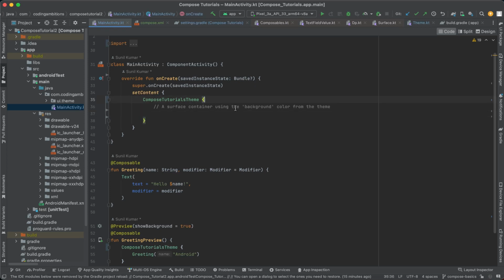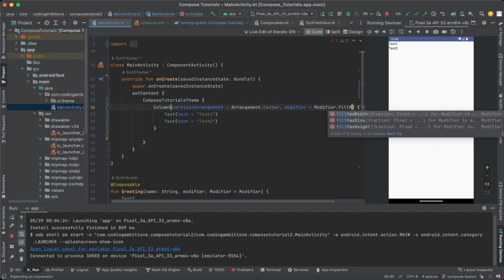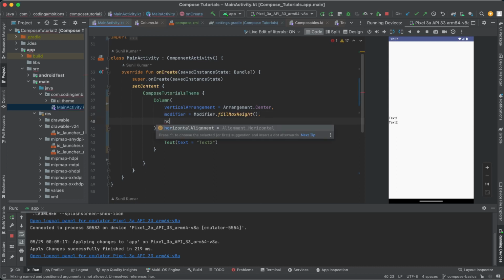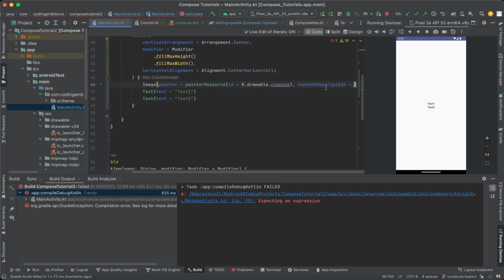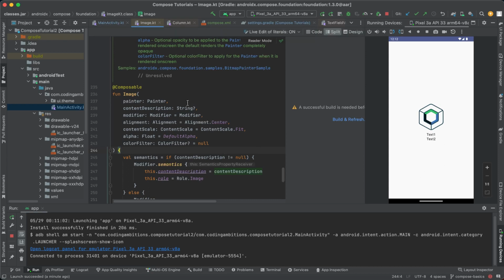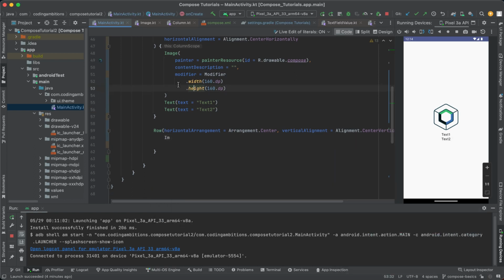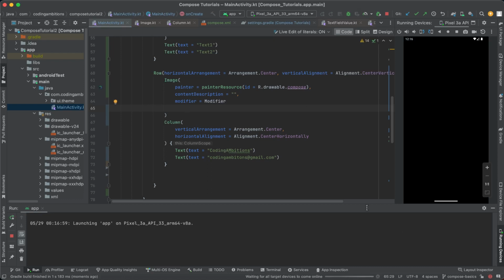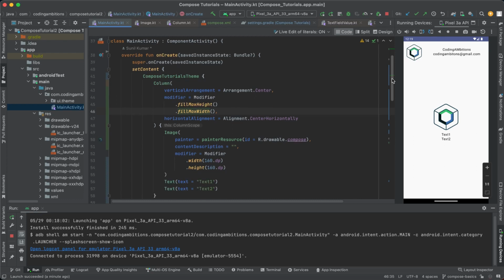Uncovering the Basics of Android Jetpack Compose Layout: It's Easier Than You Think!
In this Android Jetpack Compose Tutorial, We will learn about Jetpack Compose Layout Basics.

RecyclerView + MVVM Architecture Part1 - If you are beginner and want to learn about android Recyclerview, you can watch this video